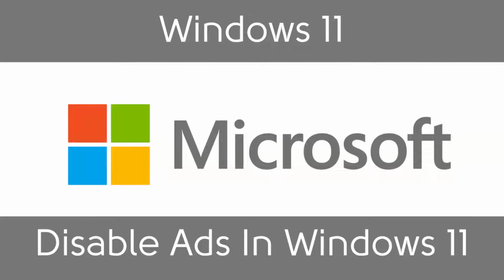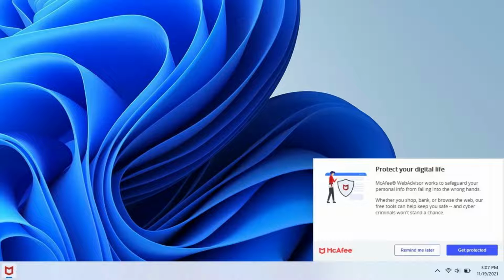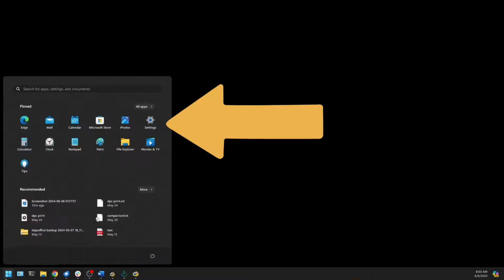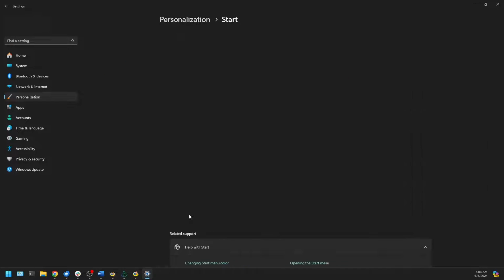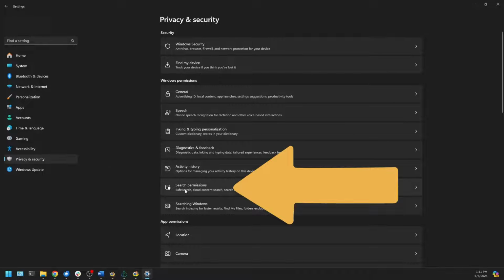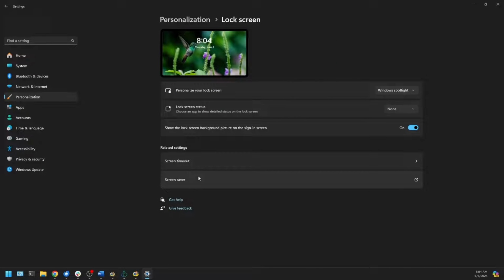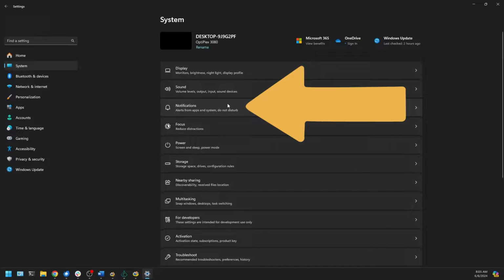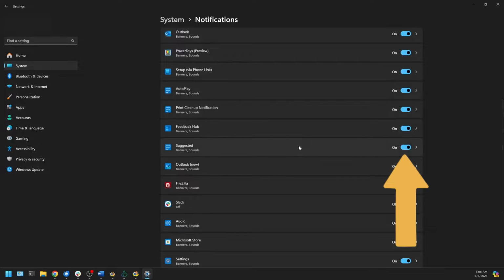Turn off ADS in Windows 11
Microsoft has been using Windows 11 as more of an advertising platform than an operating system. Ads have infected many area of Windows such as the Start menu, the Search, the Lock Screen and even notifications. This video shows you step by step how to turn all of these off or disable them.